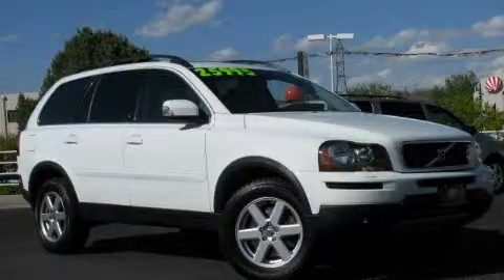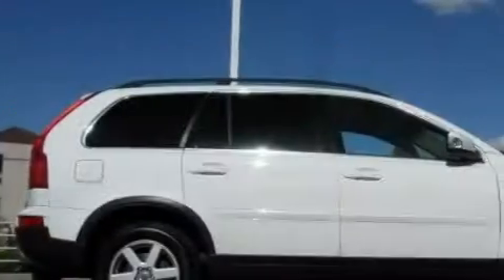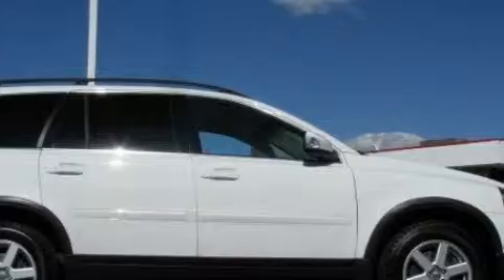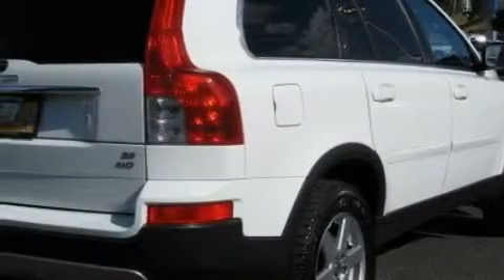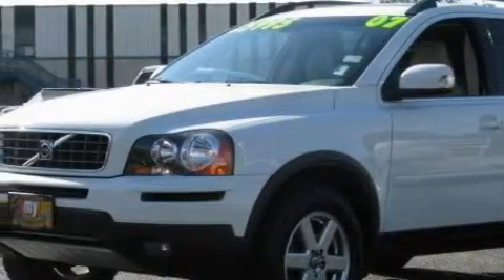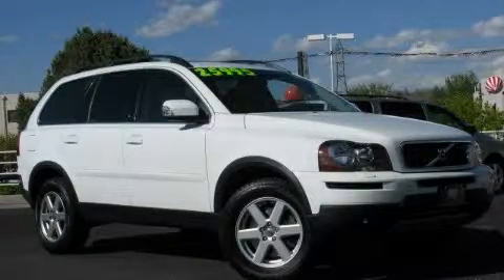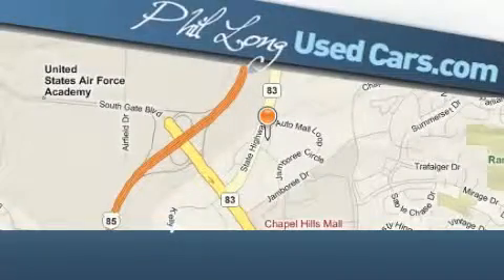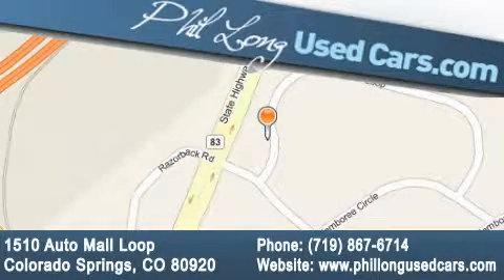Pre-Owned 2007 Volvo XC90 Colorado Springs CO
Year: 2007
 Make: Volvo
 Model: XC90
 Engine: 3.2L I6 engine
 Trans.: Automatic
 Exterior: White
 Miles: 48,154

 2007 Volvo XC90 Colorado Springs CO